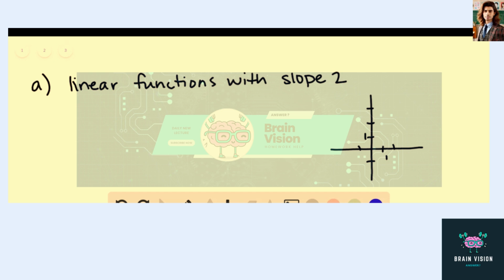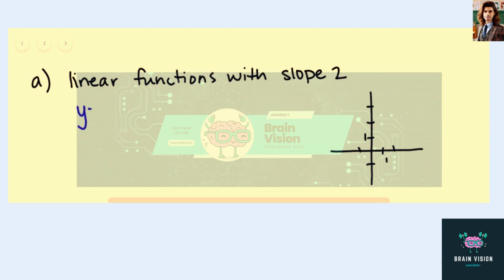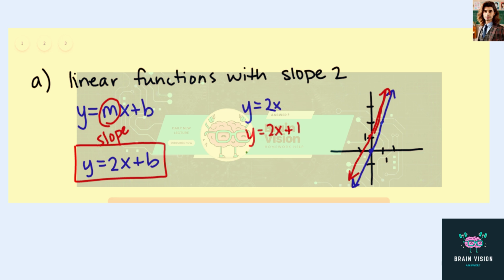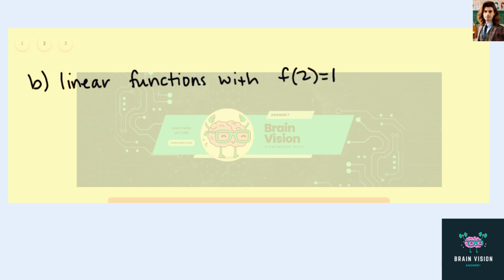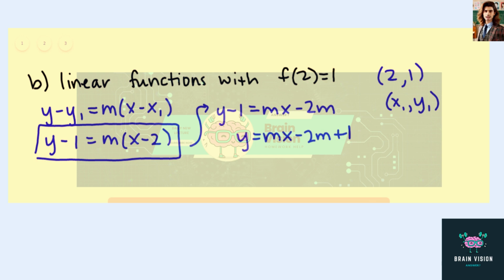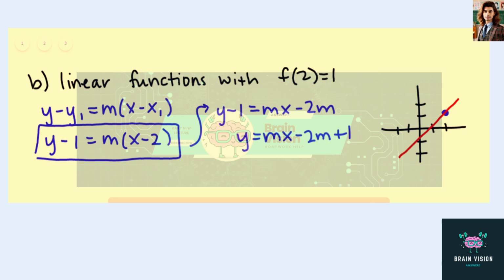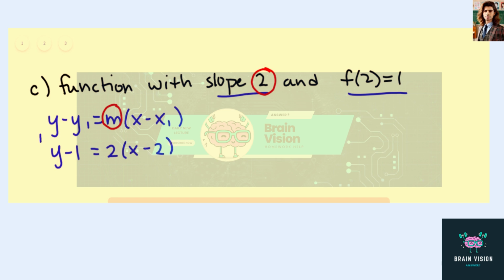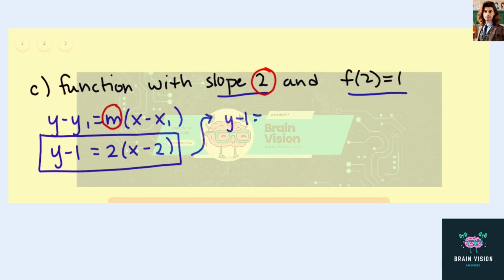[Math] a Find an equation for the family of linear functions with slope 2 and sketch several membe